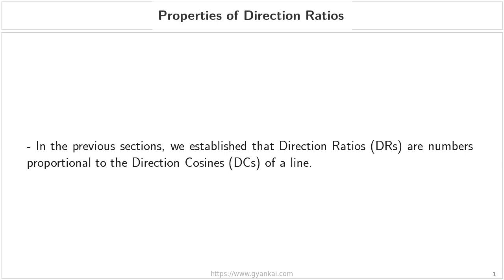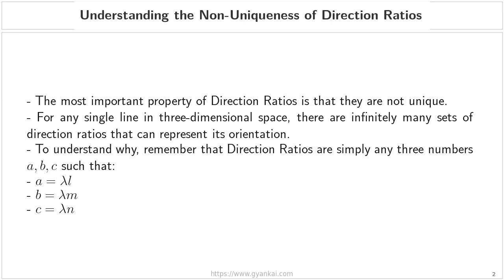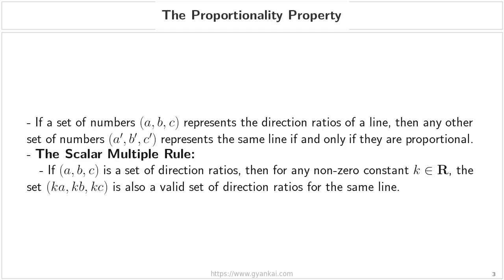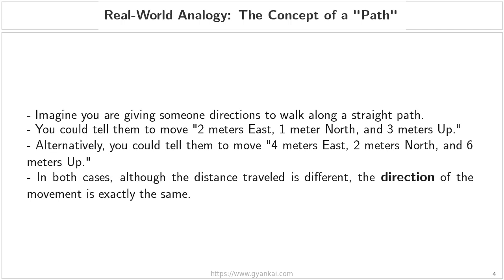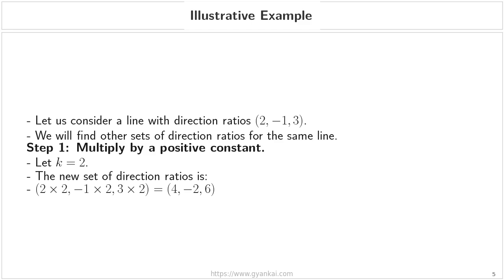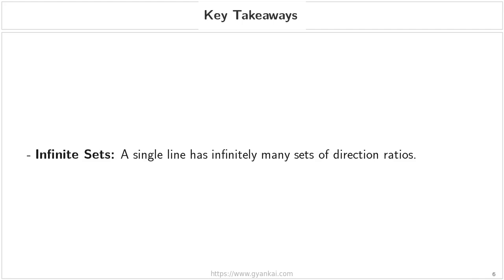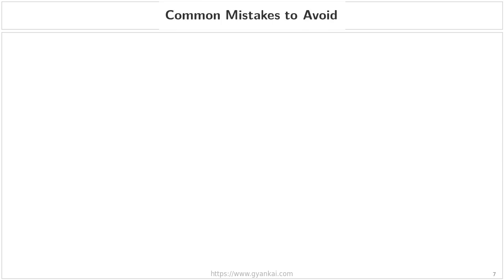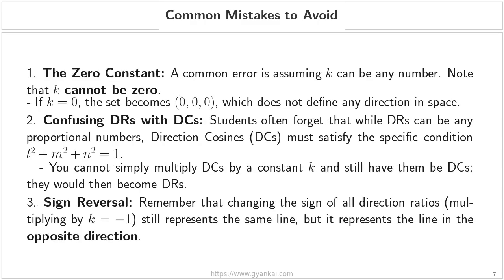Properties of Direction Ratios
Master the concepts of Direction Cosines and Direction Ratios in this comprehensive Class 12 Mathematics tutorial following the NCERT curriculum. This video breaks down the properties of direction ratios, explains their non-uniqueness, and clarifies the essential proportionality property. To make these abstract concepts easy to grasp, we use a real-world "Path" analogy. You will also walk through an illustrative example and learn key takeaways while identifying common mistakes to avoid during exams. Perfect for students preparing for their board exams!